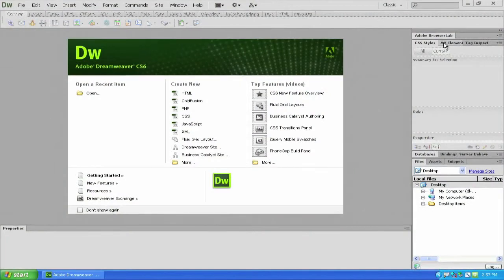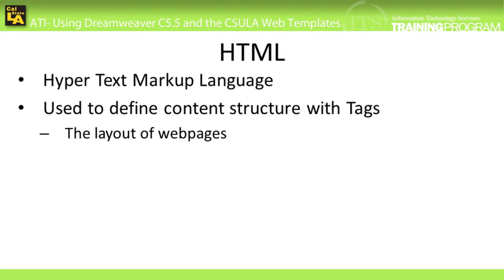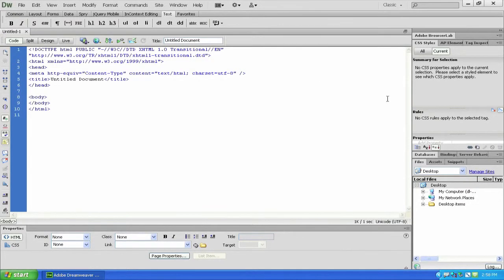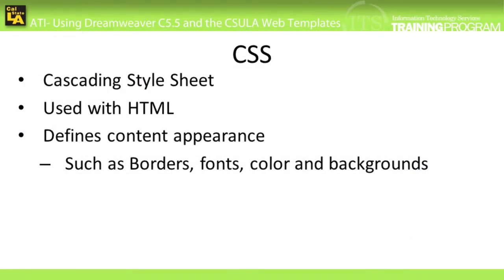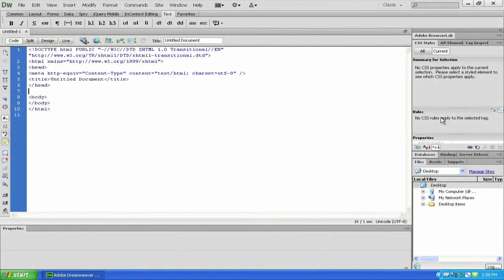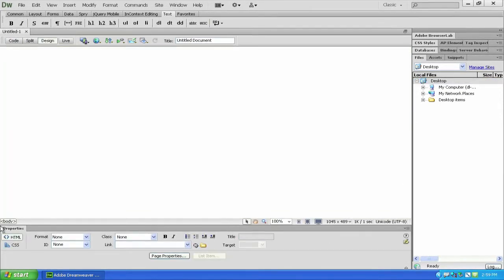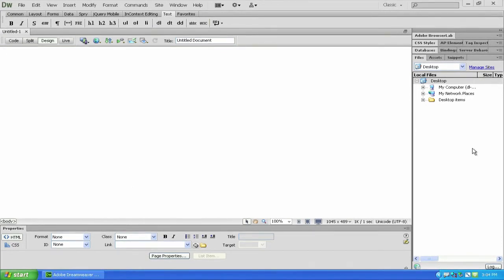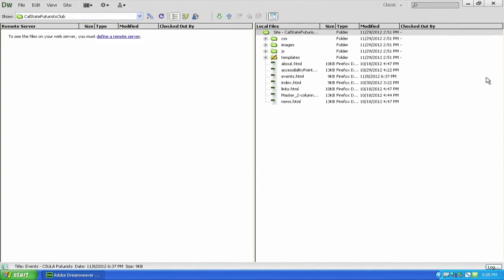1.3 ATI Cal State L.A. Web Templates: Classic Workspace Overview - Panels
The panels provided by the Classic Workspace range from CSS editing to FTP management. Panels are resizable and movable to anywhere in your Dreamweaver window.